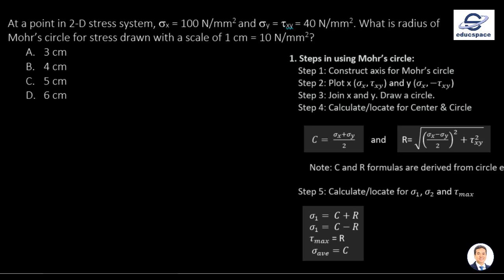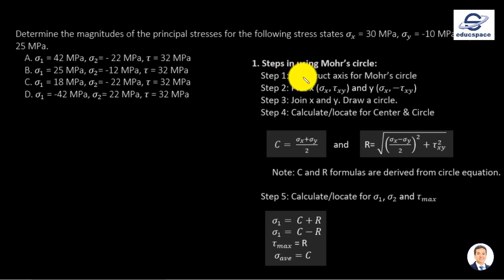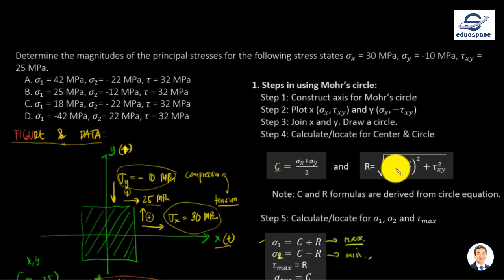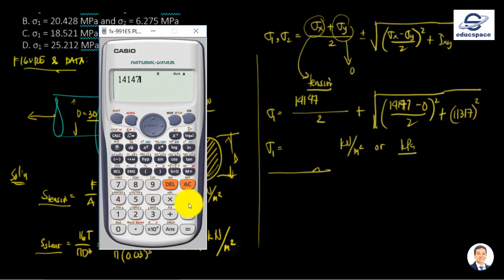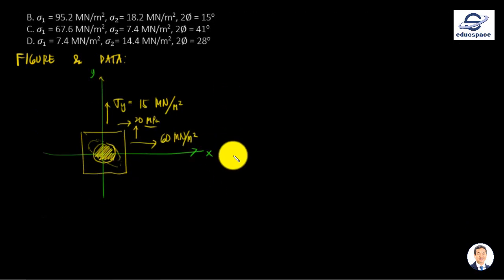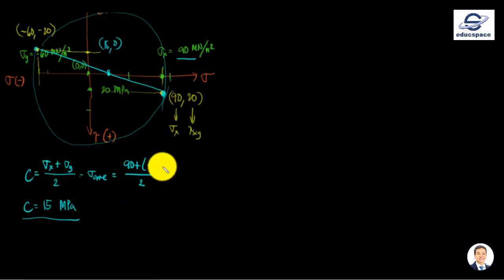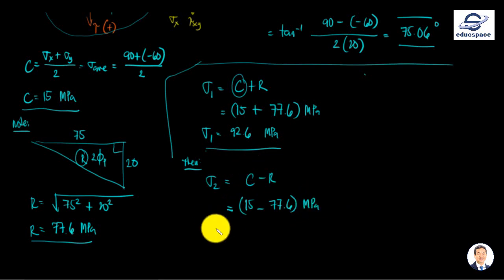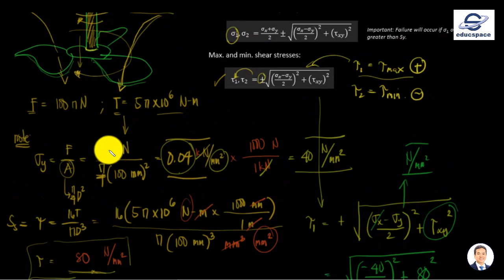Theories of Failure Set 1 (Part 1) - static analysis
This is a lecture extract from Educspace's reviewer.